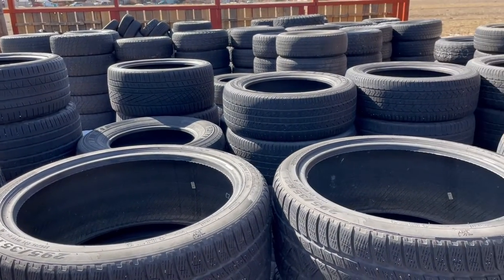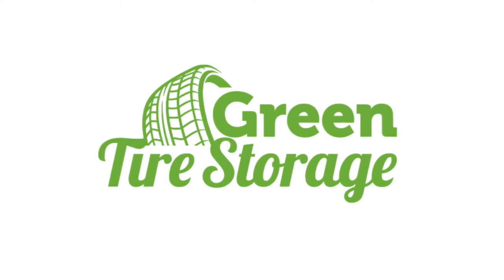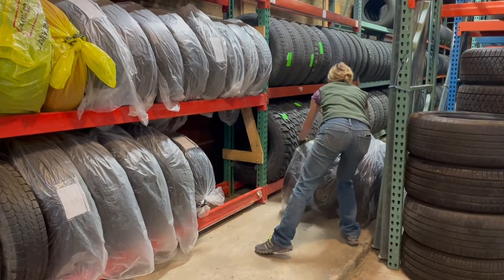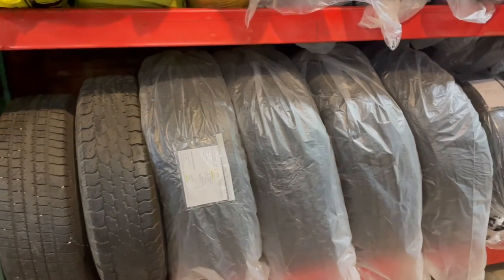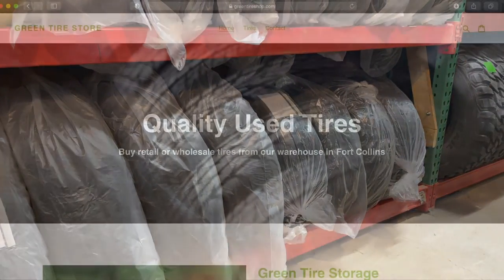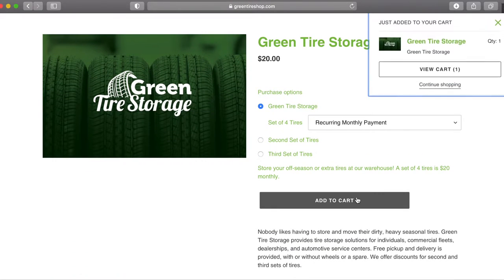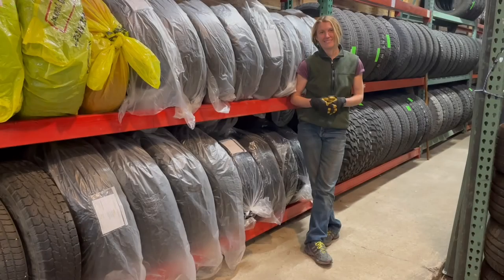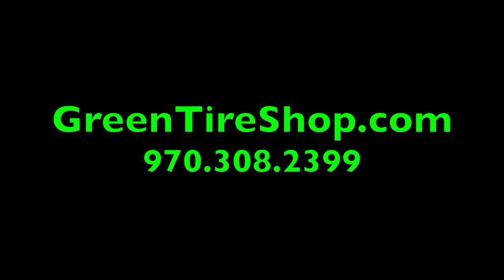Free up your Garage with our Tire Storage Program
Are bulky, heavy seasonal tires taking up too much garage space? Store your tires with us! We offer a secure place for your tires at a monthly rate.